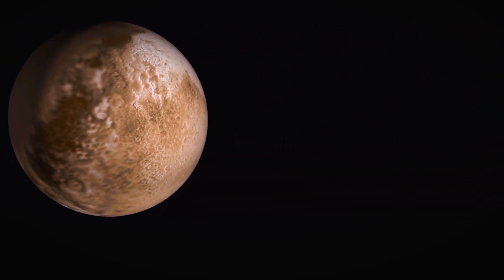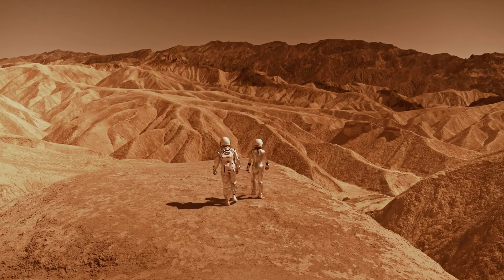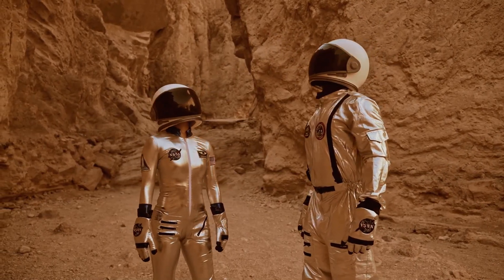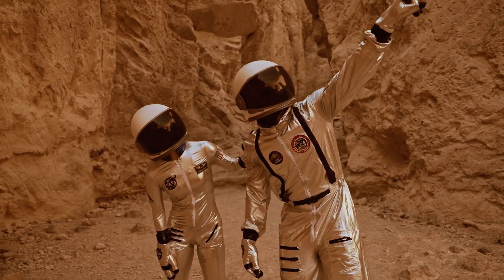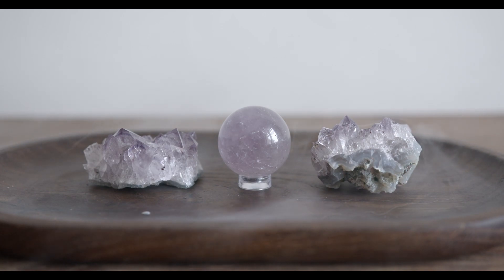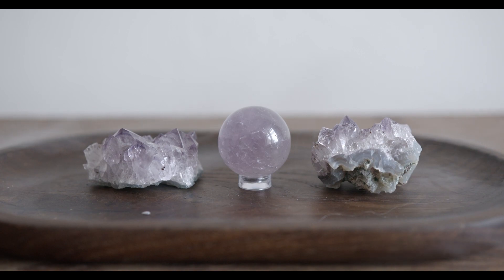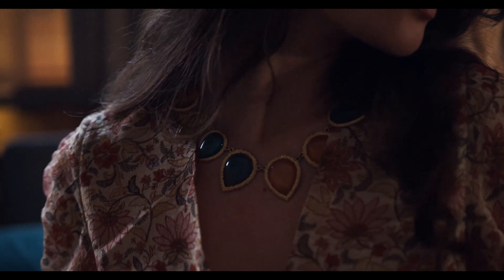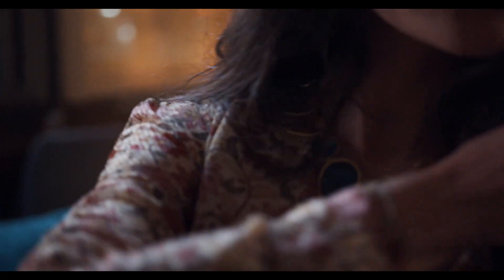NASA Rover Discovers Gemstone On Mars || AL AMIN OFFICOAL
A research team using new methods to analyze data from NASA's Curiosity, a rover operating on Mars since 2012, was able to independently verify that fracture halos contained opal, on Earth a gemstone formed by the alteration of silica by water.

The study finds that the vast subsurface fracture networks would have provided conditions that were potentially more habitable than those on the surface.In 2012, NASA sent the Curiosity rover to Mars to explore Gale Crater, a large impact basin with a massive, layered mountain in the middle. As Curiosity has traversed along the Mars surface, researchers have discovered light-toned rocks surrounding fractures that criss-cross certain parts of the Martian landscape, sometimes extending out far into the horizon of rover imagery. Recent work finds that these widespread halo networks served as one of the last, if not the last, water-rich environments in a modern era of Gale Crater. This water-rich environment in the subsurface would have also provided more habitable conditions when conditions on the surface were likely much more harsh.As part of a new study published in the Journal of Geophysical Research: Planets, led by former Arizona State University NewSpace Postdoctoral Fellow Travis Gabriel, now a research physicist for the U.S. government, archival data from several instruments were examined and showed considerable anomalies near light-toned rocks earlier in the traverse. By happenstance, Curiosity rover drove right over one of these fracture halos many years ago, long before Gabriel and ASU graduate student and co-author Sean Czarnecki joined the rover team.

Looking at the old images, they saw a huge expanse of fracture halos extending far into the distance. By applying new methods for analyzing instrument data, the research team found something curious. These halos not only looked like halos found much later in the mission, in completely different rock units, but were similar in their composition: a whole lot of silica and water.